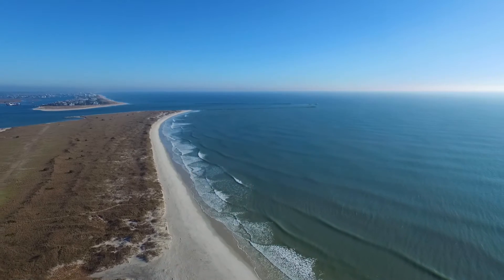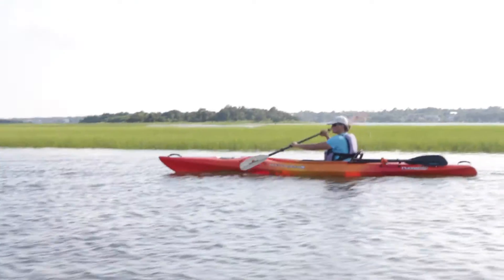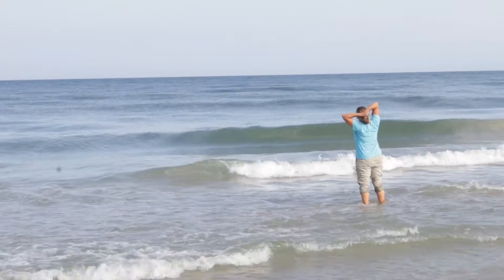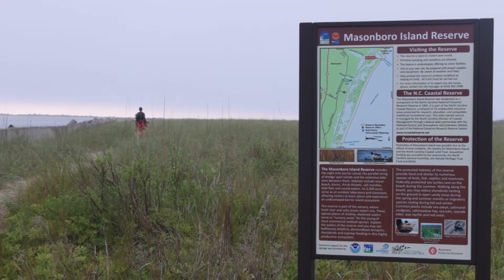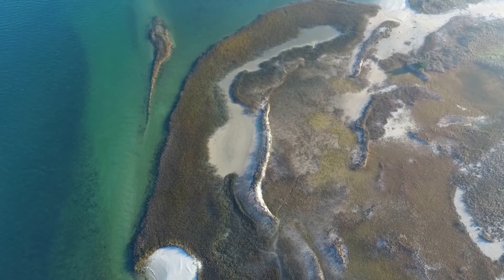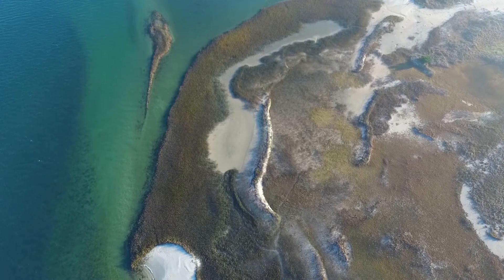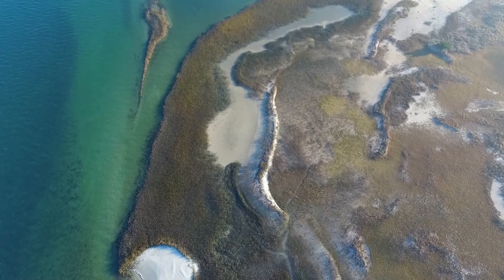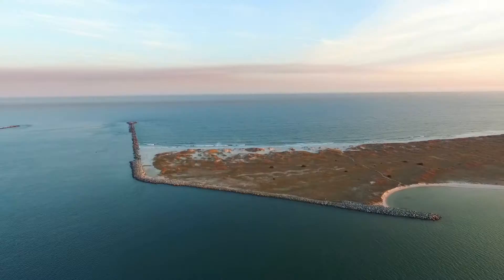The Masonboro Island Reserve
In this video, Hope Sutton, our Stewardship Coordinator and Southern Sites Manager, talks about the North Carolina Coastal Reserve and National Estuarine Research Reserve (NCNERR). She also discusses what makes the Masonboro Island Reserve such a special and important Reserve site.
Masonboro Island Reserve is the largest site, at 5,653 acres, within the NCNERR system and was designated in 1991. Masonboro Island is the largest undisturbed barrier island along the southern part of the North Carolina coast and is located approximately five miles southeast of Wilmington, in the most populous part of the North Carolina coast.